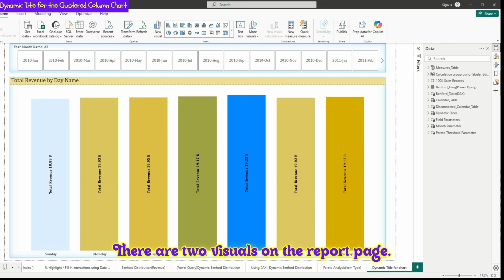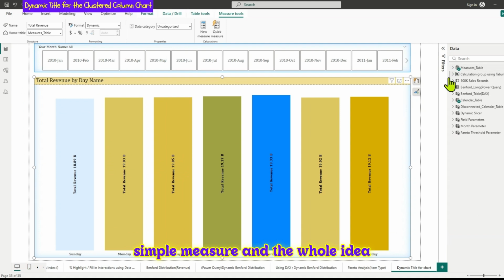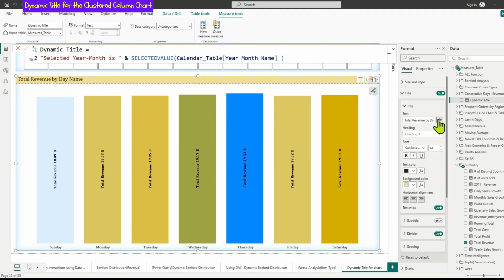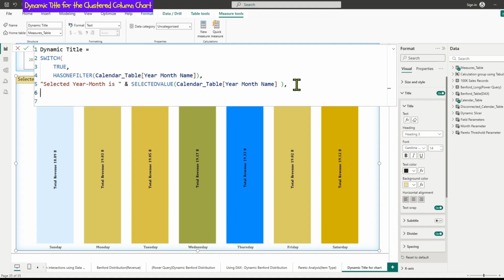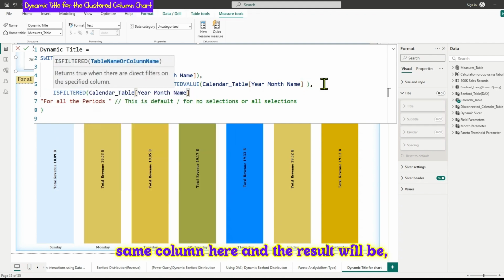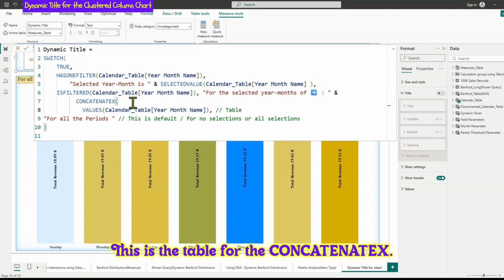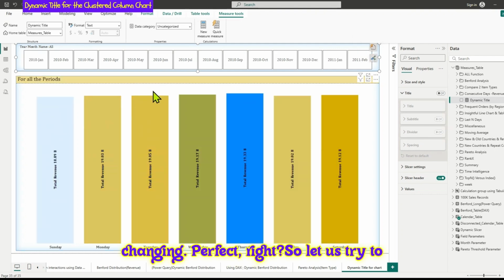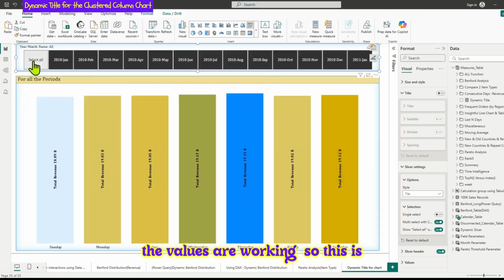From Static to Dynamic ✨ Visual Title ➡️ Get Multiple Values, based on Slicer Selections ✅ Power BI✨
👉 How to add a Dynamic Title to Power BI Visuals⁉️
👉 Capture Multiple Values, based on Slicer Selections 🌟
👉 Simple and easy method.
👉 Step-by-Step explanation of DAX code.

TIMESTAMPS
00:00  Overview of the Report Page
00:34  Problem Statement
00:49  Create a Measure(Dynamic Title)
01:20   Make Improvements to the Measure
02:04   Step-by-Step DAX Code Explanation
03:11    Recap and Conclusion